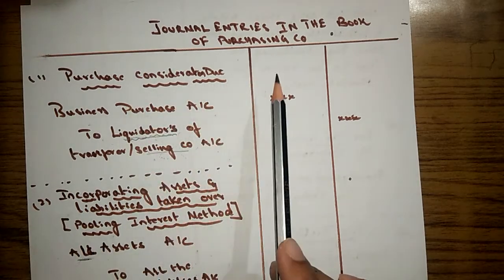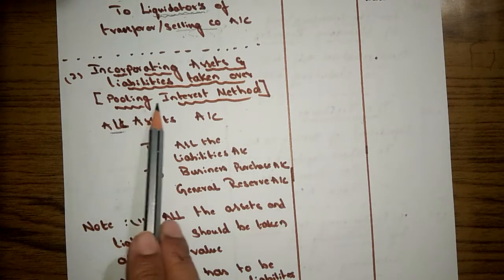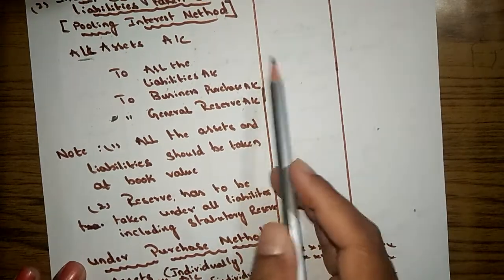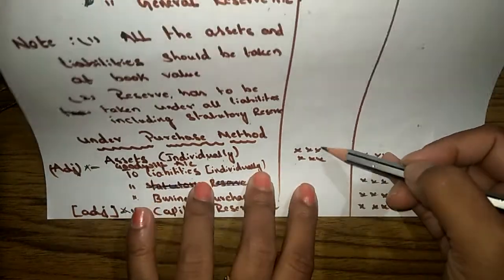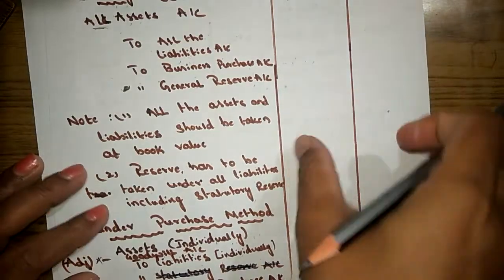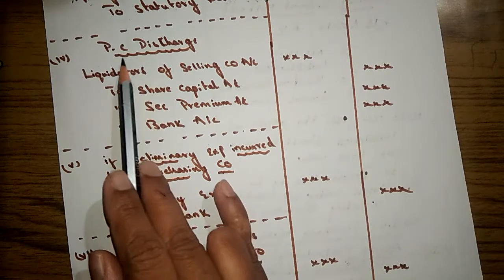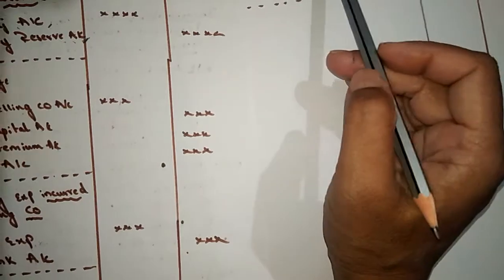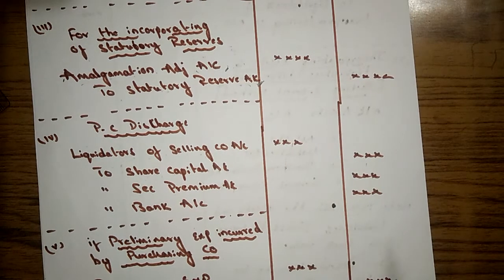Amalgamation of Companies | Part 9 (Explanation of Journal Entries in the Books of Purchasing Co.)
This is the 9th video or Part 9 in the series 'Amalgamation of Companies'. This is an explanation about Journal Entries.